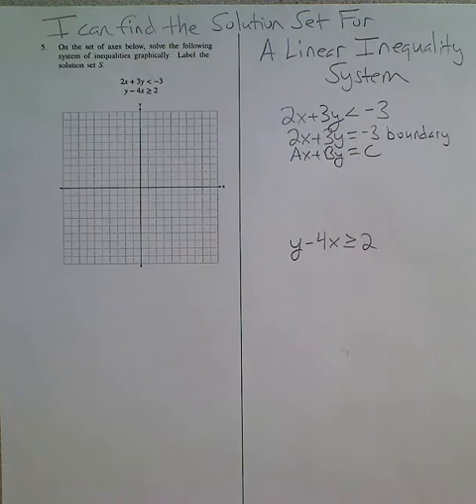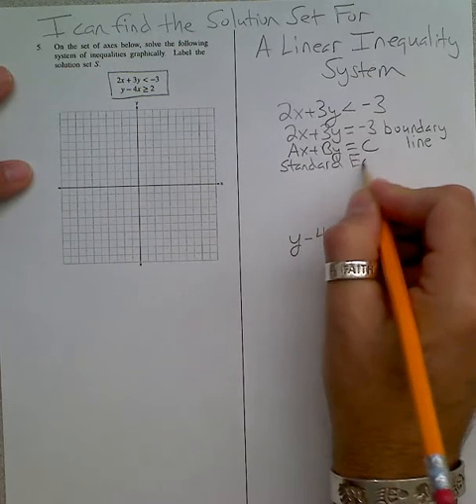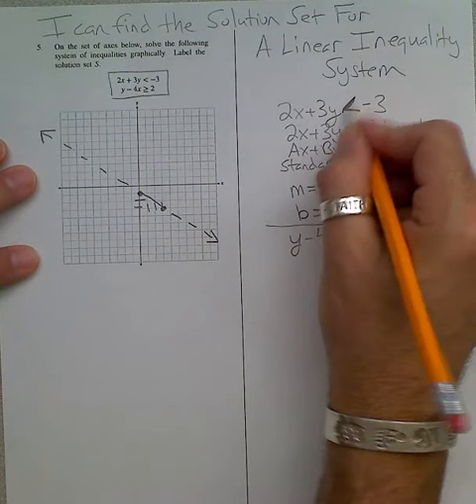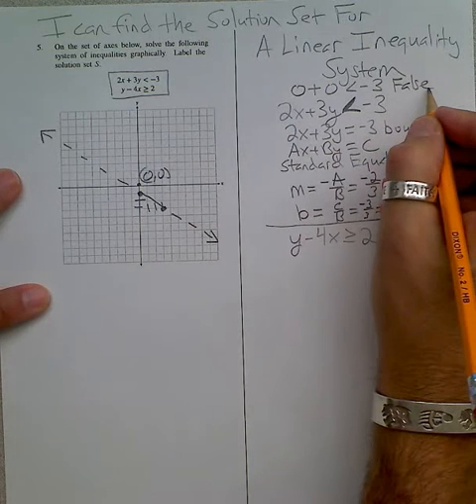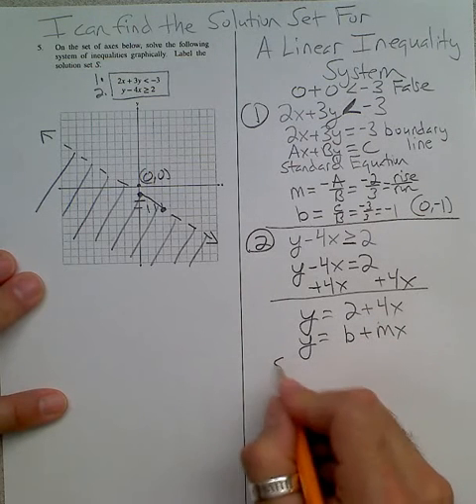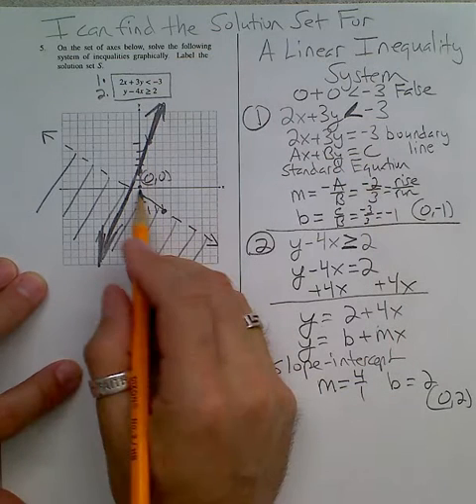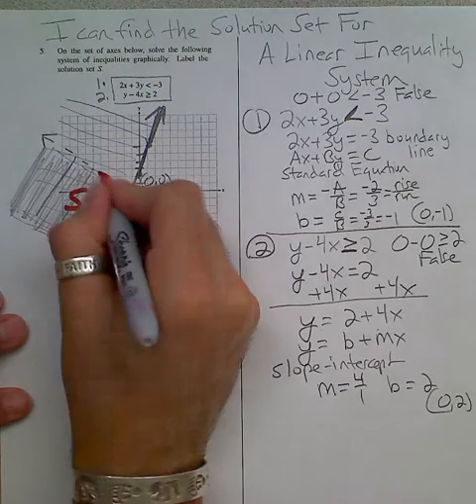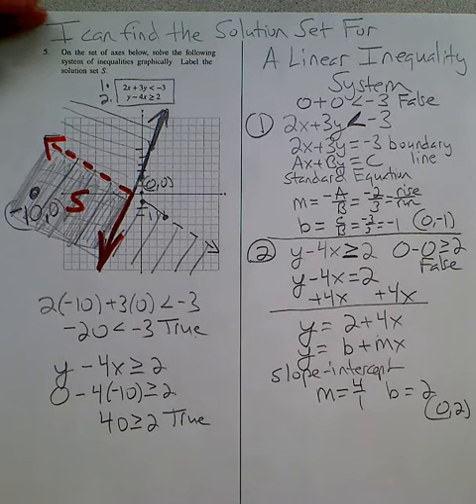Solve Linear Inequality System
Example of Solving a Linear Inequality System